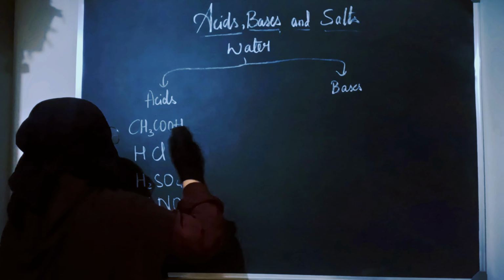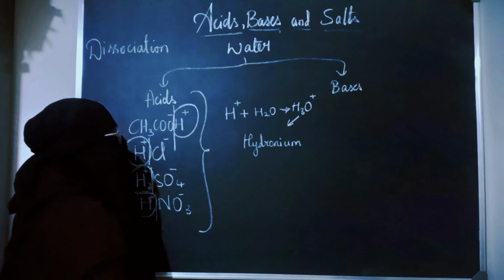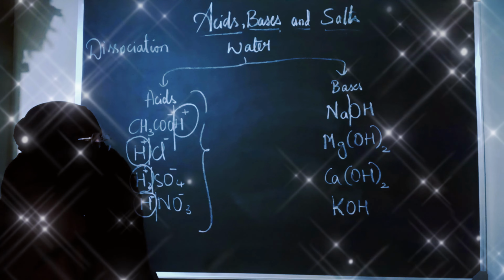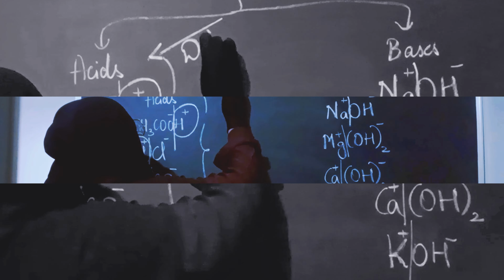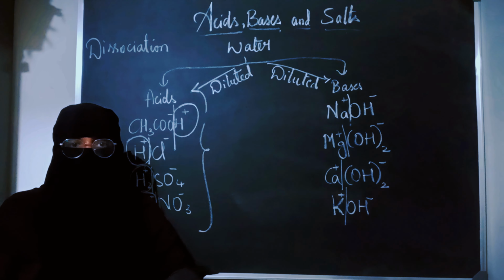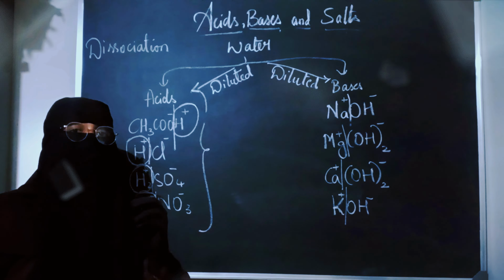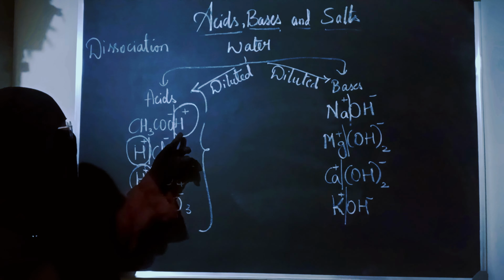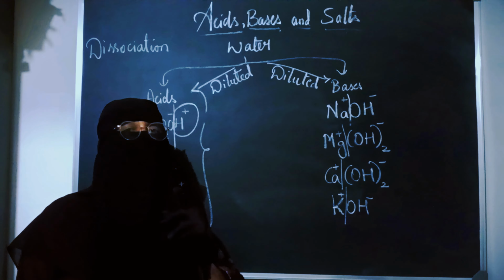Acids, Bases & Salts Explained | Class 10 Science (Part - 4)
🎉 Welcome to FIM’s Academy!
In this Class 10 Science video, we break down Chapter – Acids, Bases, and Salts from both CBSE NCERT and Karnataka SSLC syllabus in the simplest way possible.

pH scale and indicators (litmus, turmeric, phenolphthalein)

Reaction of acids and bases with metals, carbonates, etc.

Neutralization reaction

What are salts? How are they formed?

Uses of salts in daily life

Real-life examples + diagrams for better understanding

🎯 Perfect for: ✅ CBSE Class 10 Science students
✅ Karnataka SSLC Board learners
✅ Both English & Kannada medium

📚 Includes exam tips, important questions, and revision help.